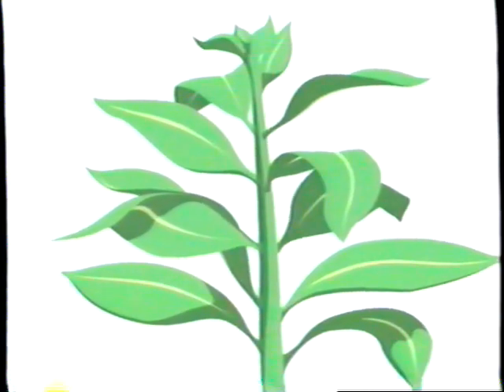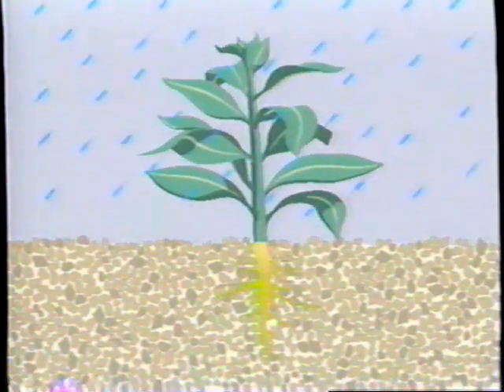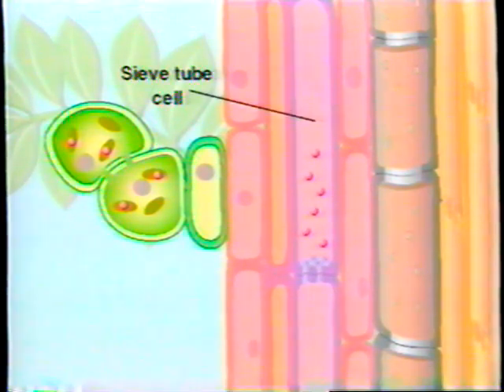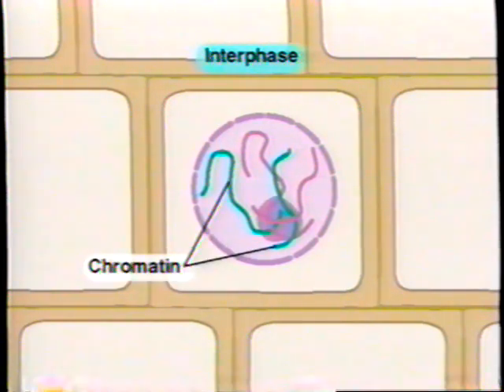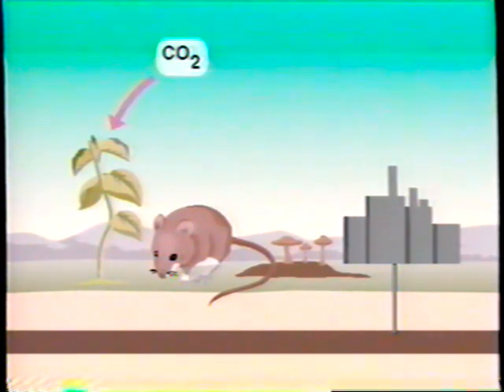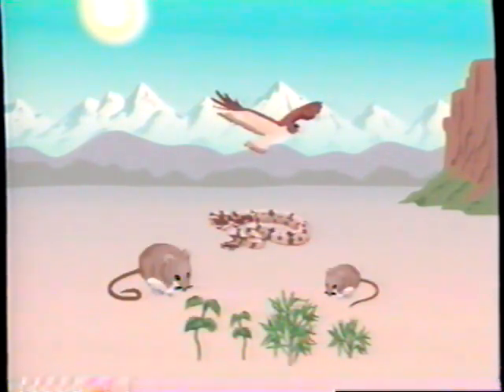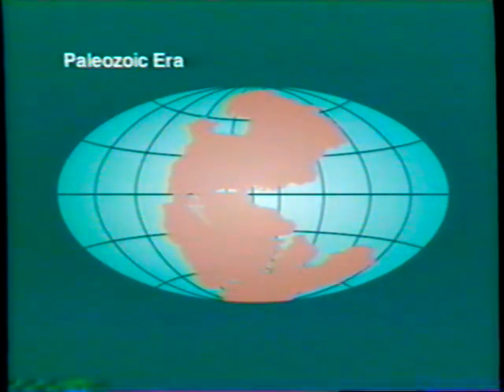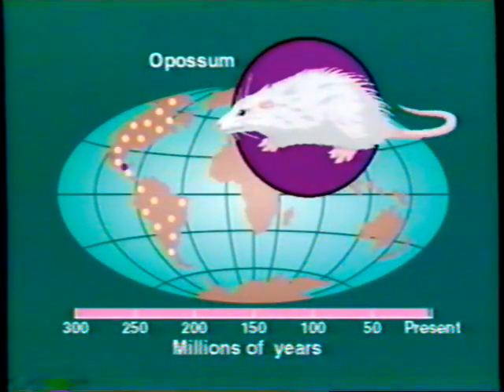Wm. C. Brown Life Science Animations Video 5 - Plant Biology, Evolution, & Ecology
A rip of the VHS tape Wm. C. Brown Life Science Animations Video 5 - Plant Biology, Evolution, & Ecology.